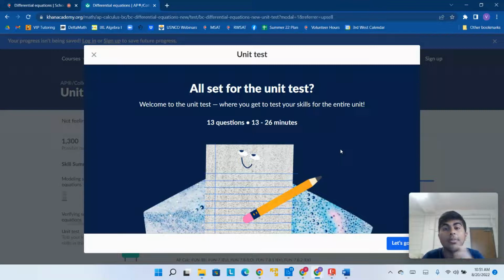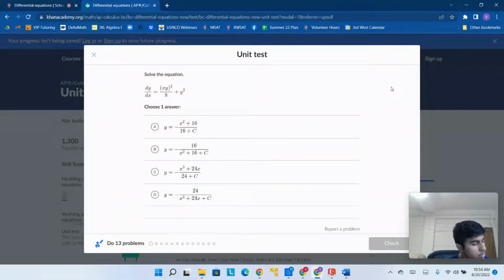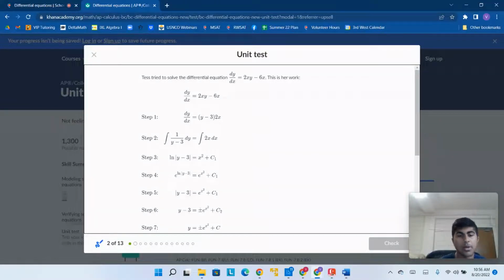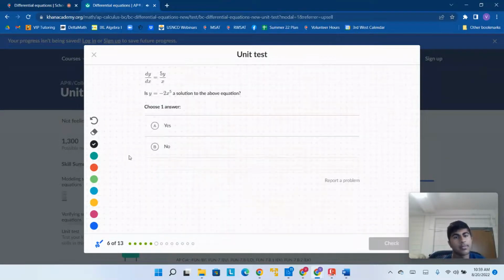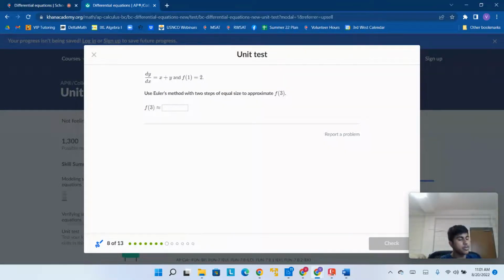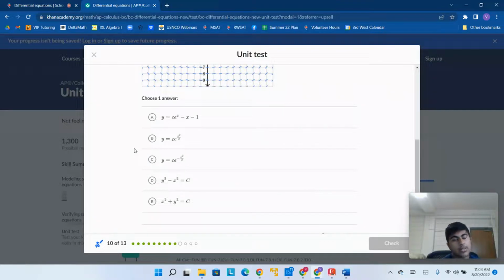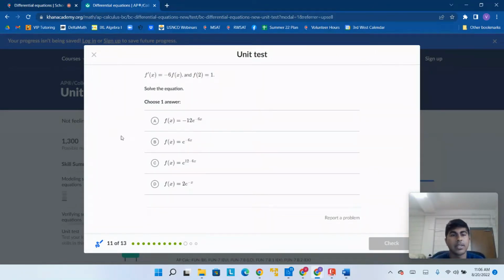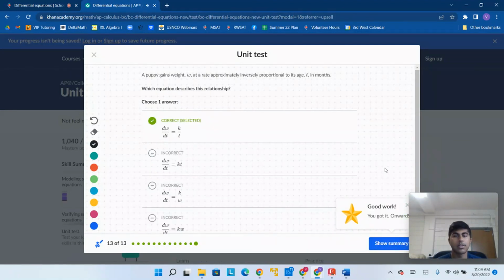Differential Equations (AP Calculus AB & BC) - Unit Review & Practice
In this video, we go through the Differential Equations unit test on Khan Academy. Every problem is explained to help you understand how to approach and solve these problems and get ready to master the topic of Differential Equations in AP Calculus AB & BC.